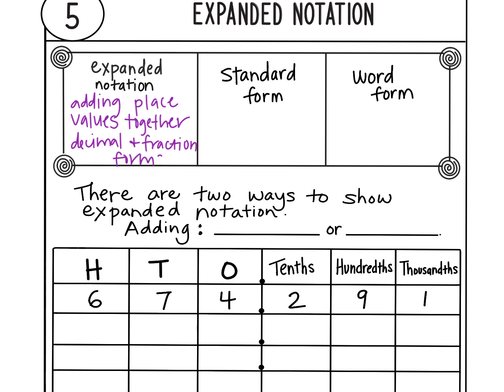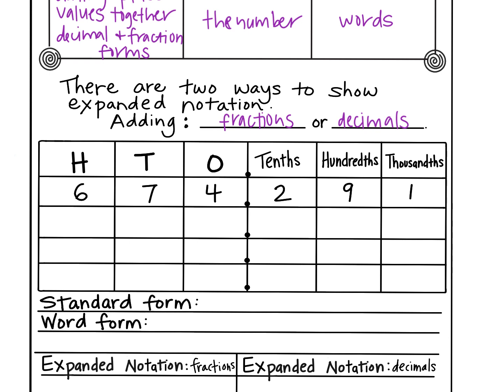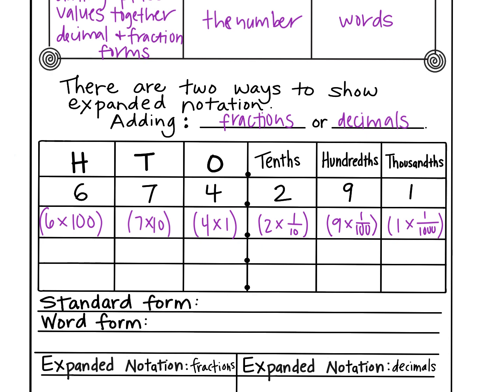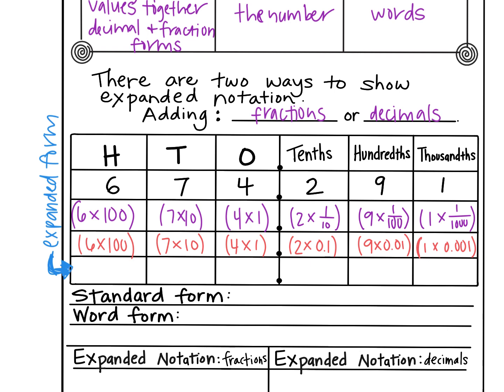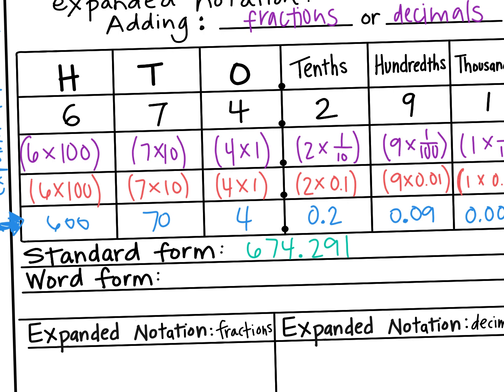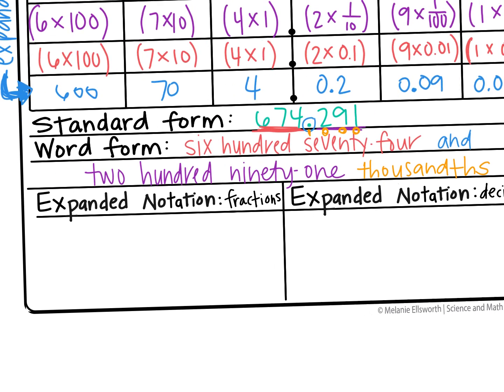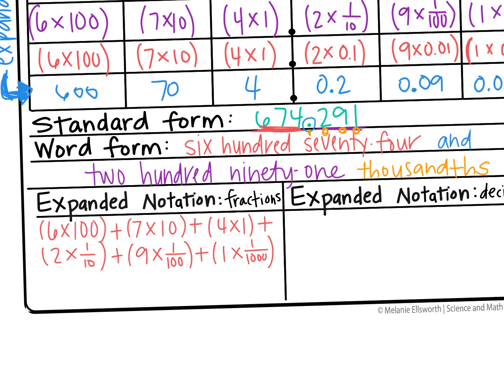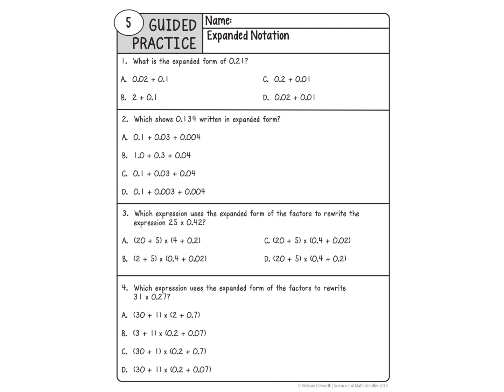5 Expanded Notation 5th set